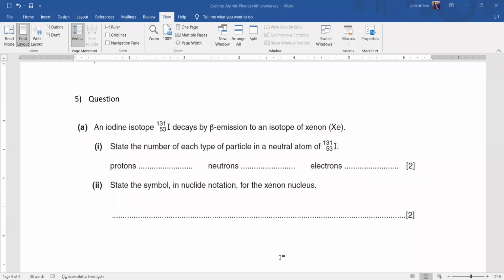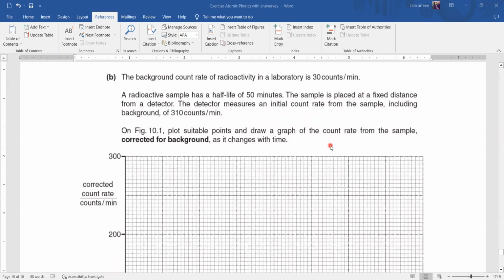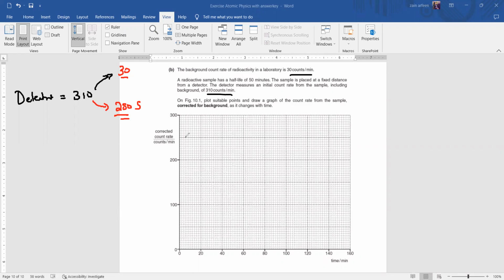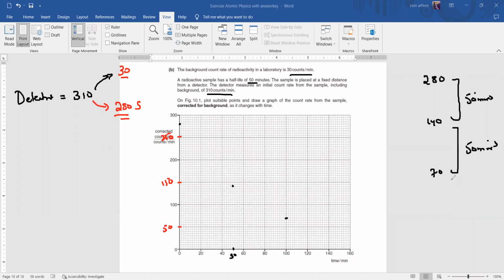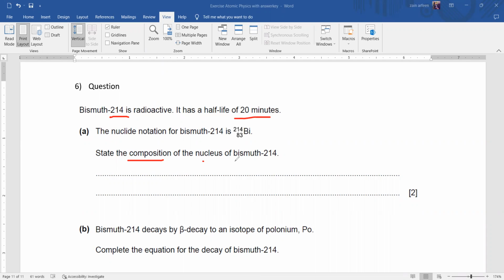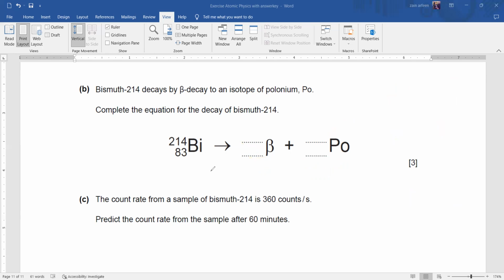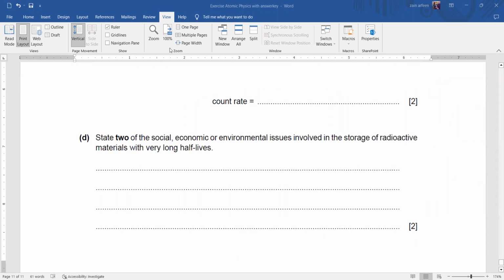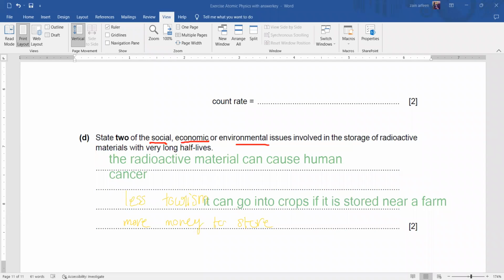Exercise Atomic physics questions 5 and 6 Cambridge IGCSE Physics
Exercise Atomic physics questions 5 and 6